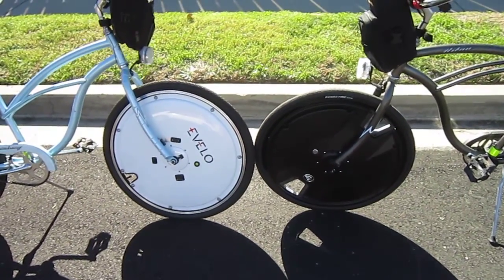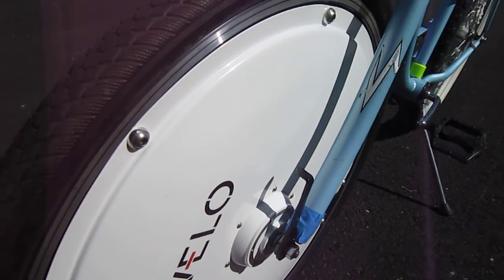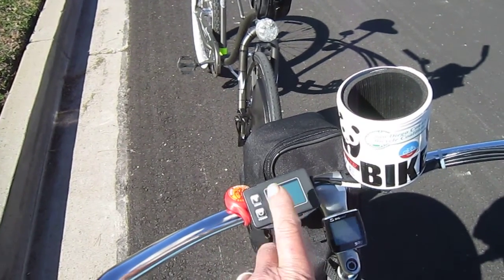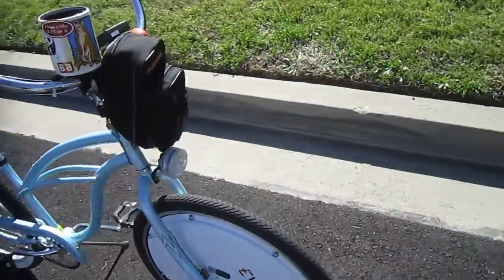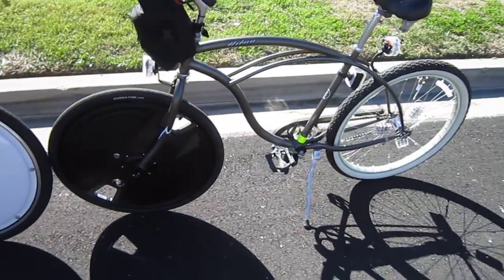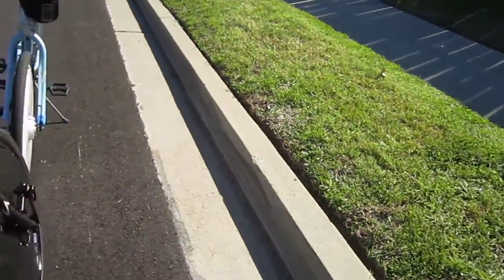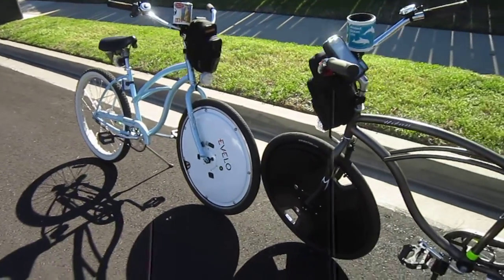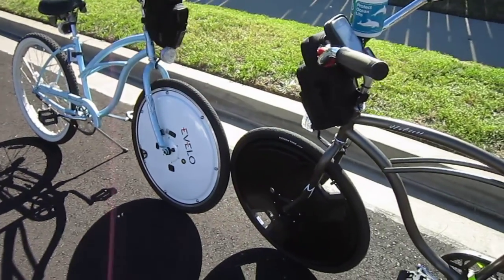Omni Wheel vs Electron Wheel---Overall Direct Side-by-Side Comparision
In my final video on these two all-in-one front wheel E-bike conversions, I point out the many differences.
This exclusive video report will be followed with a full report on my bike blog.